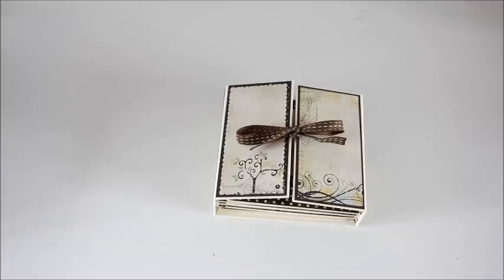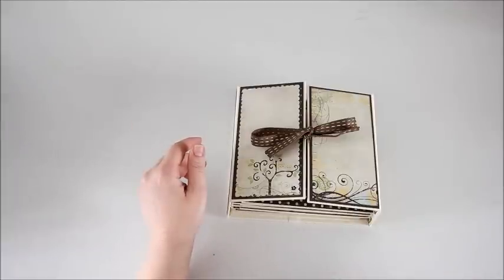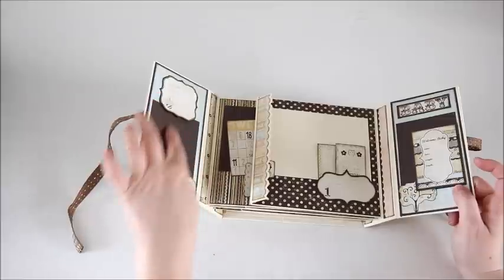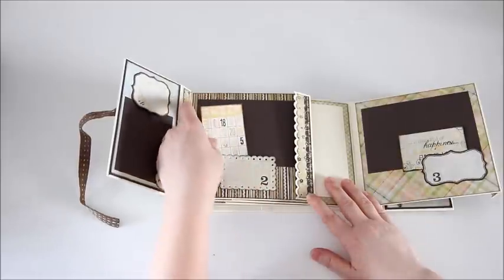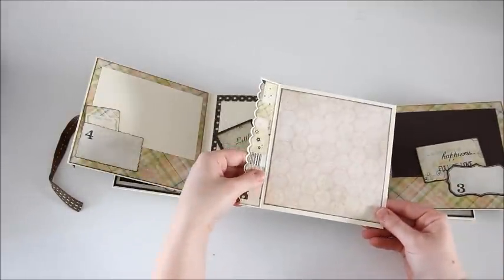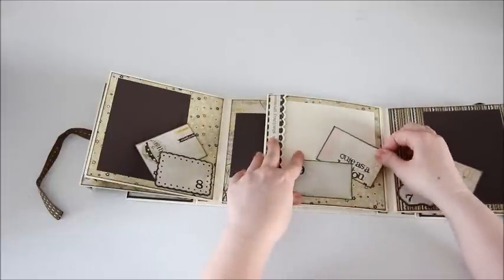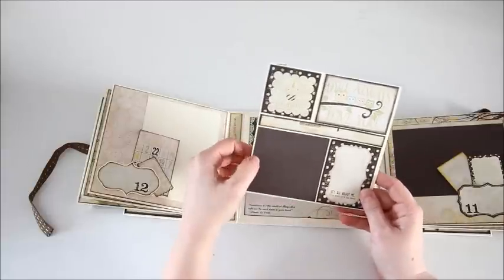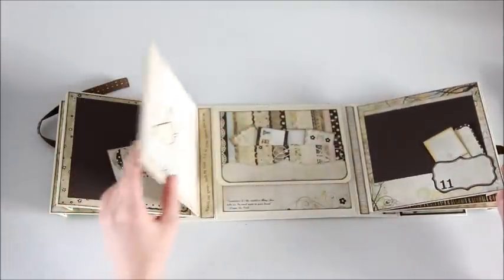*SOLD* Baby's First Year Mini Album Simple Stories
Happy 2015!

This album features Simple Stories Baby Steps 6x6 paper pad. Perfect gift for a new mom to document her baby's first year in 12 months.

I used a fabulous tutorial from Ginger (My Sisters scrapper) for the base of this gate fold mini ablum: